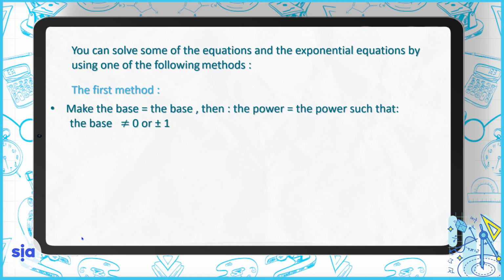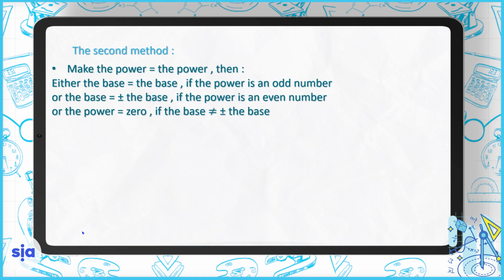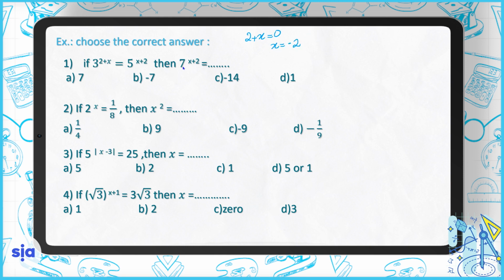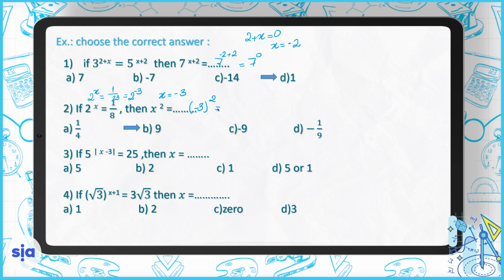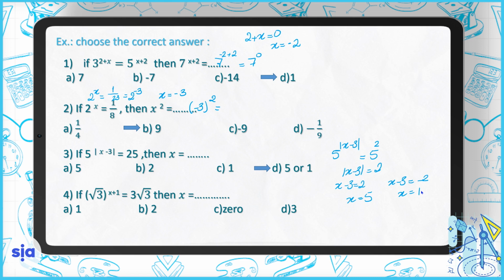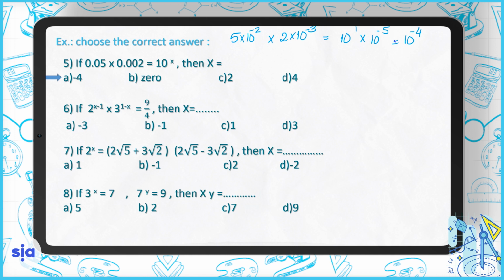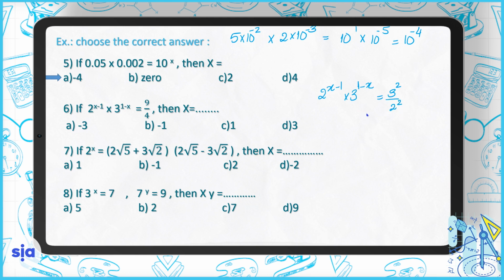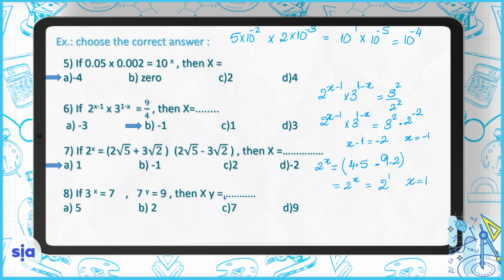Grade 8 - Math - Term 2 - Solving The Exponential Equations In ℝ-1